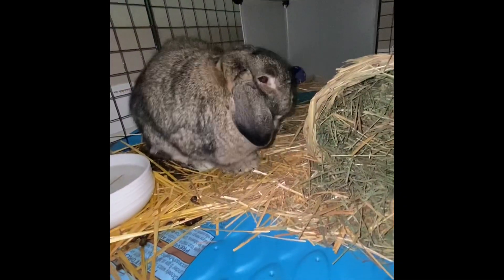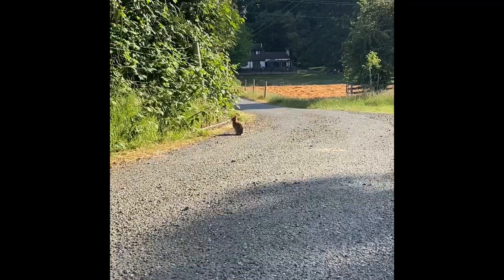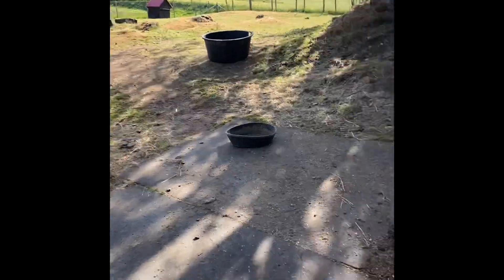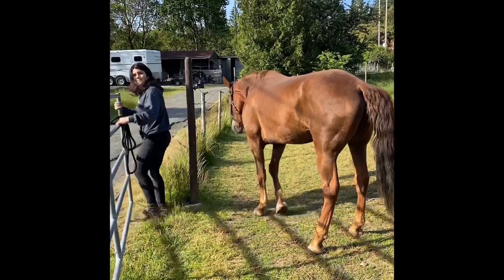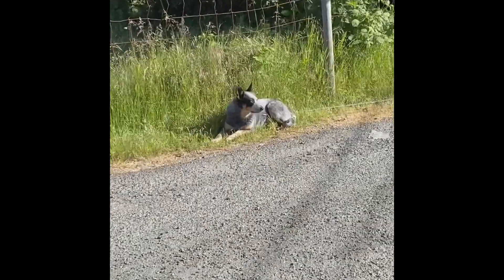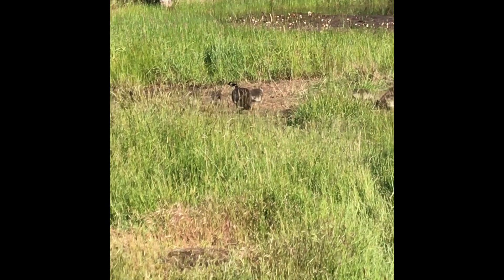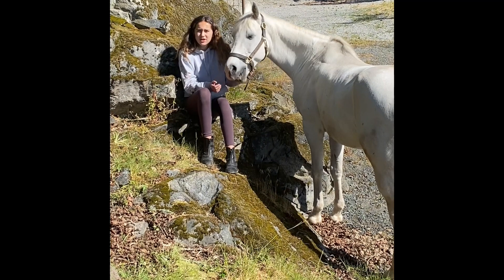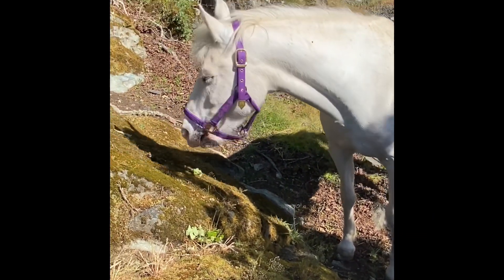Chores at the barn/talking about the book charity🧡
if you can help in anyway please check out any of these links to help them out❤️